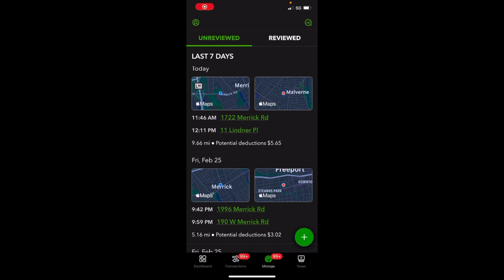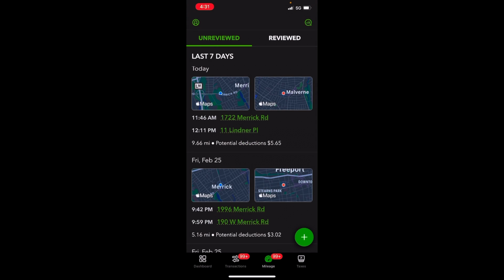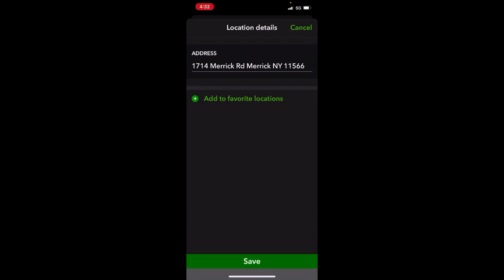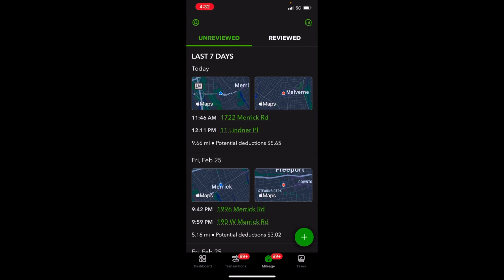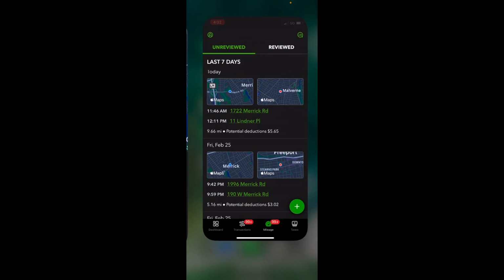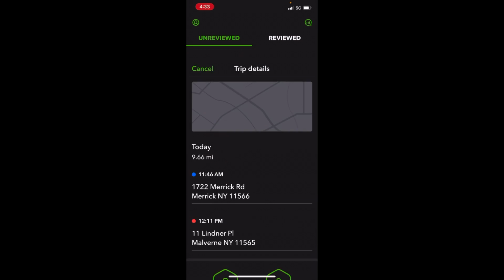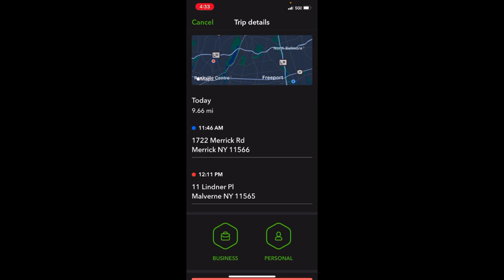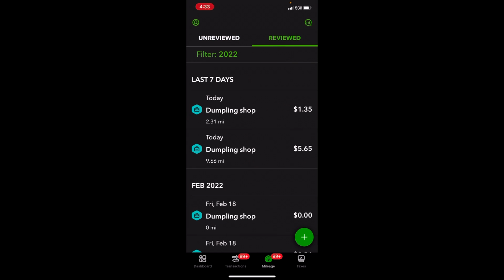Track miles with qb Quickbooks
qb Quickbooks Mile Auto Tracking.  How to use it go deduct miles.

An inside view to using the dumpling BOSS App.

Earn Pi before it gets listed on crypto exchanges.

Protect The Crypto - Store it on a COLD WALLET - Use Ledger

SOCIAL MEDIA CONNECTION - LET US CONNECT